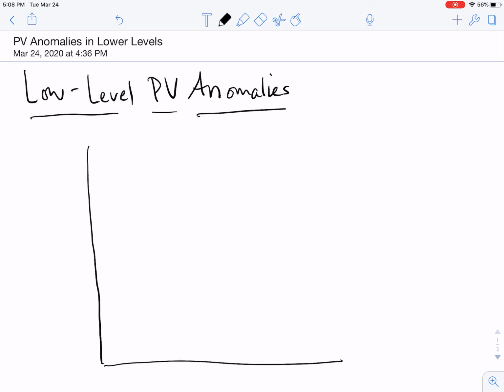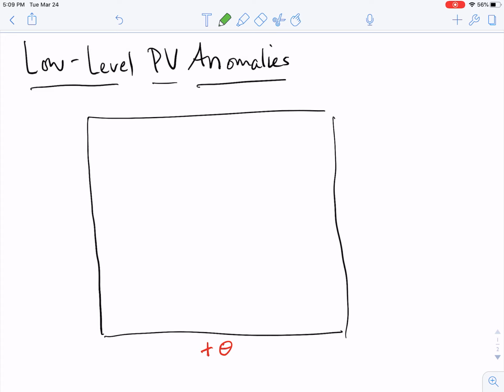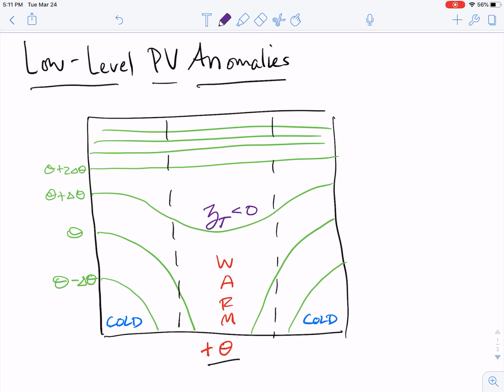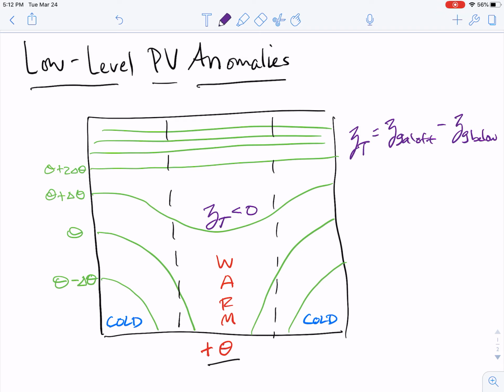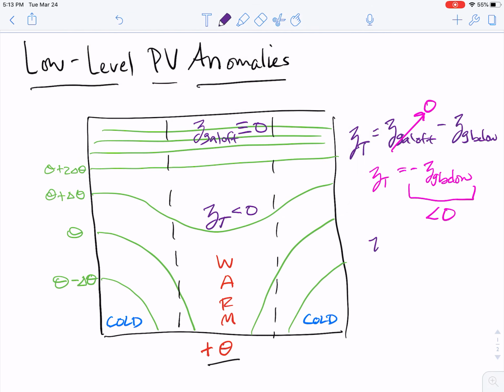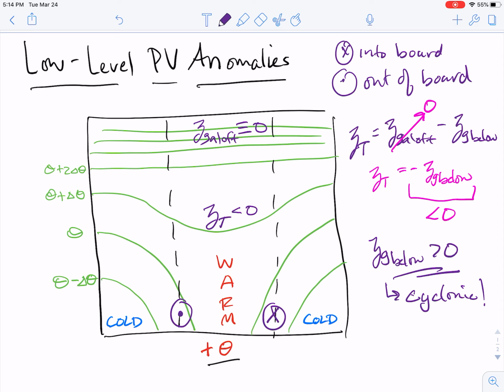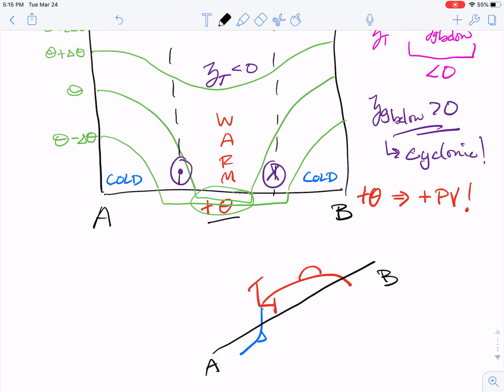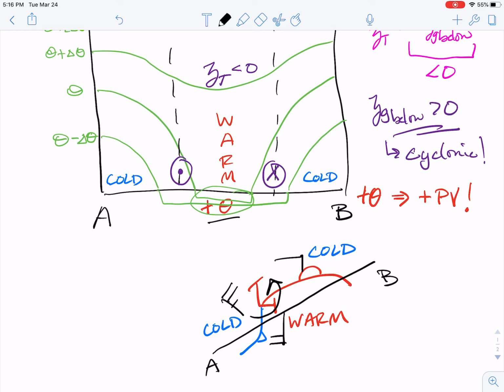Low-level PV-like Anomalies